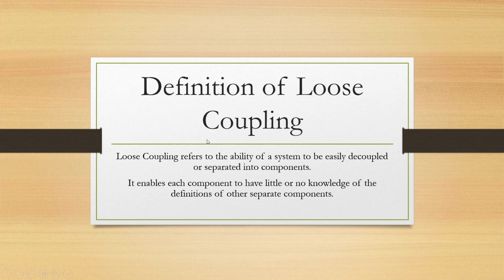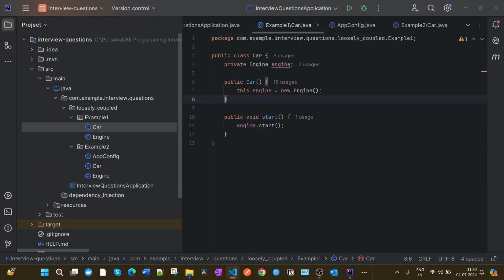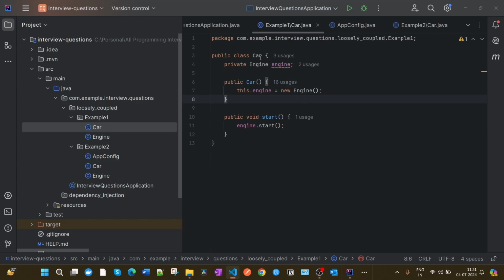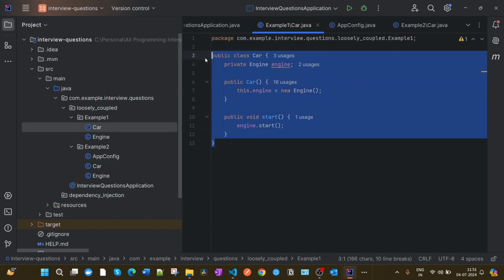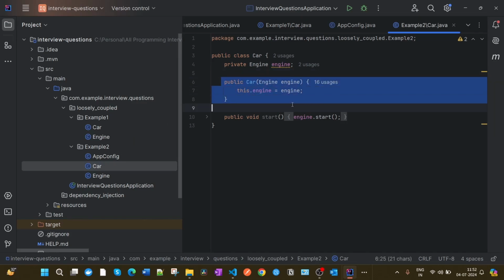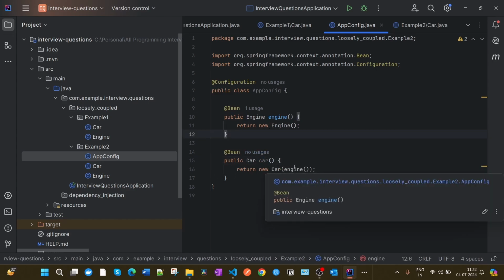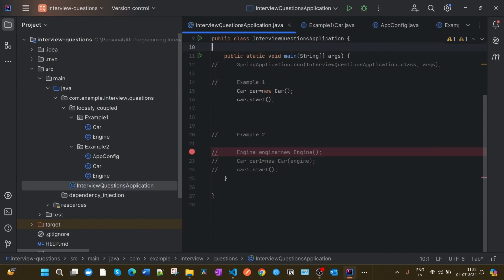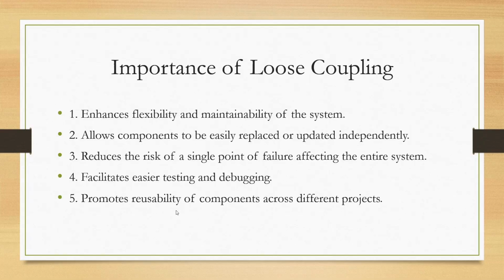Spring Boot Interview Questions | What is loose coupling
Learn the key principles behind loose coupling and how to implement them effectively in your projects. Stay ahead in the world of software development with this valuable information.